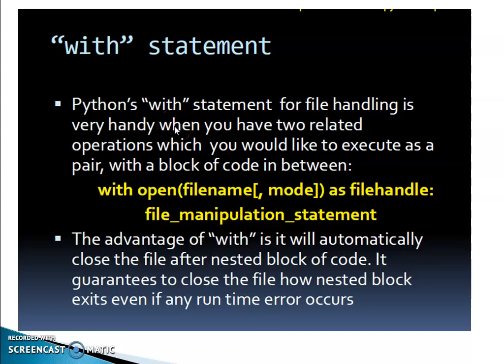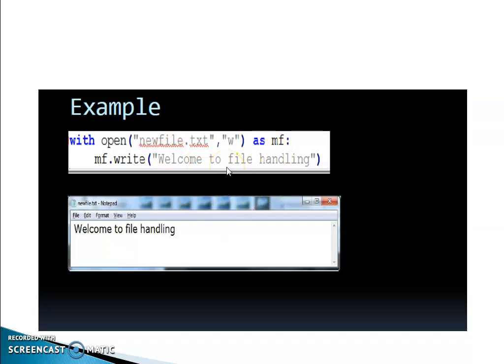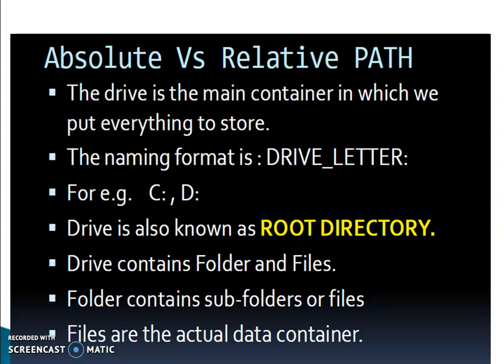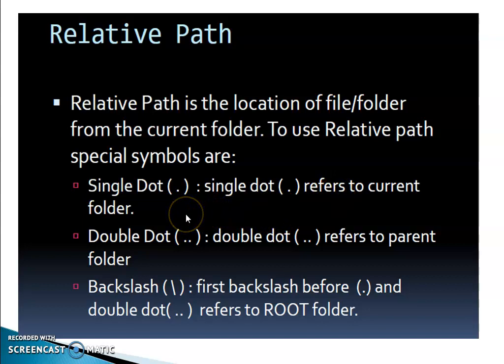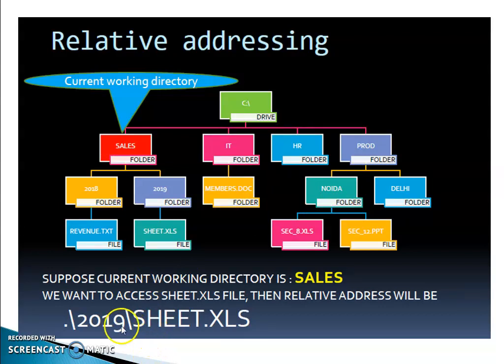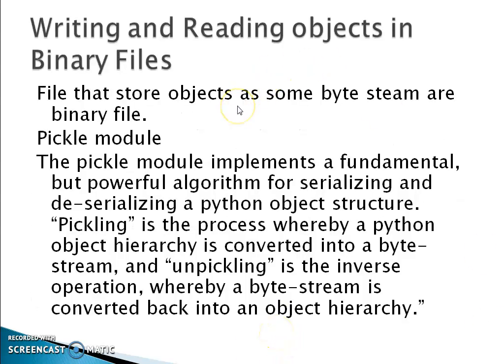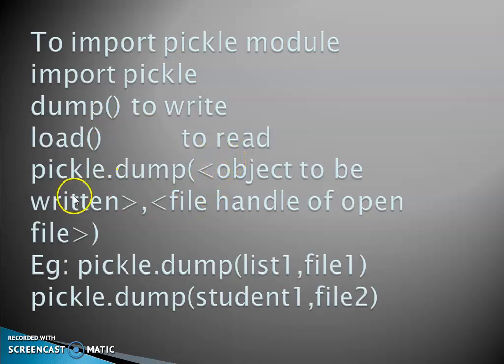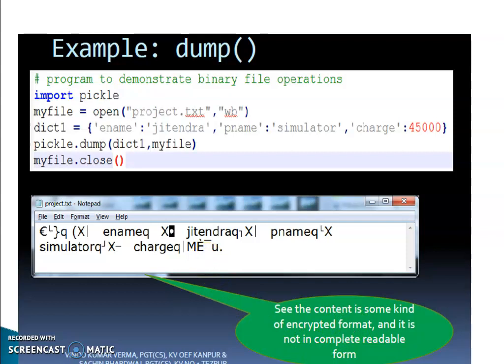LECTURE VIDEO CLASS XII(13/12/2020)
BINARY FILE